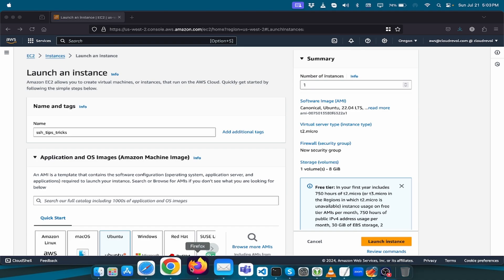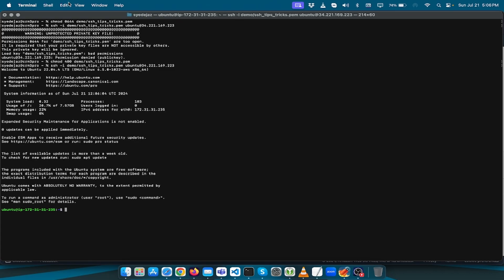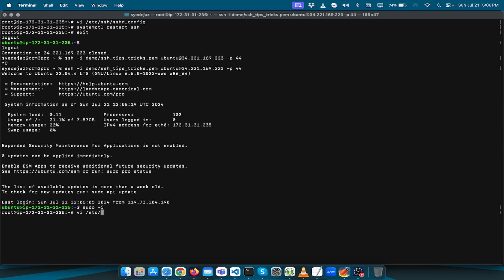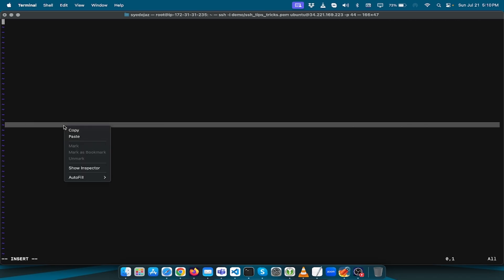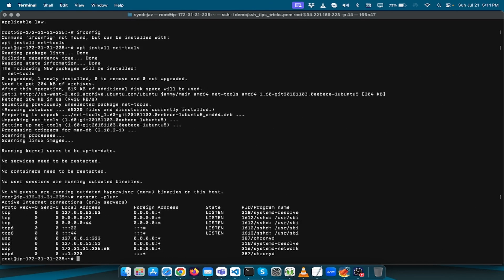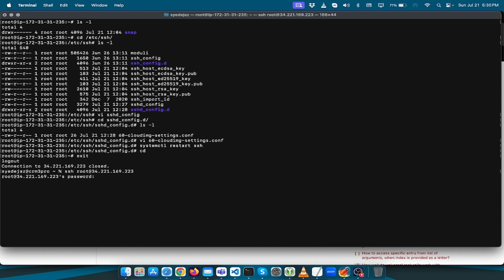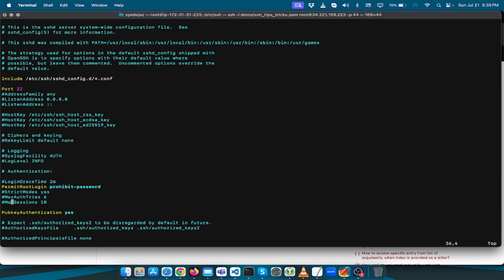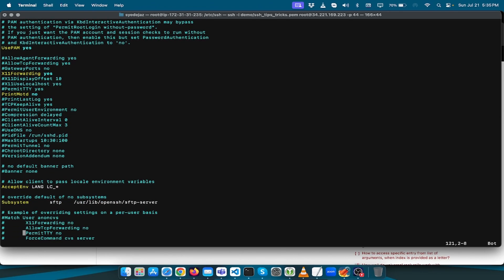SSH Tips and Tricks Every User Should Know | CloudRevol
1. SSH Port Customization
2. Max Authentication Tries
3. Max Sessions
4. Password Authentication
5. Permit Root Login

Conclusion
By customizing your SSH configuration, you can significantly enhance the security and management of your server. Regularly review and update these settings to maintain a robust security posture.